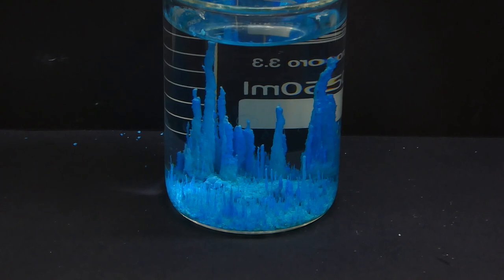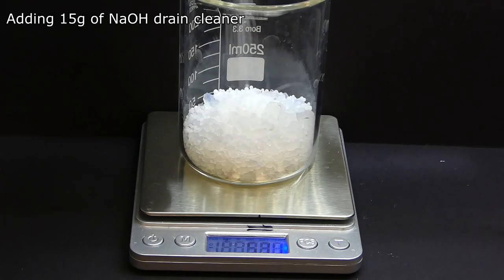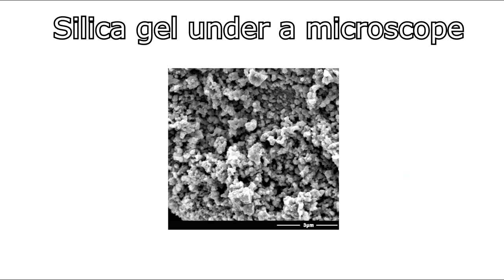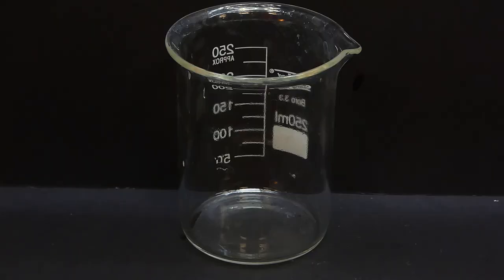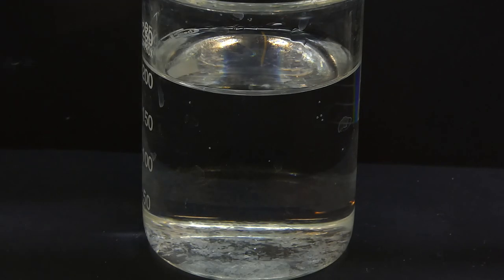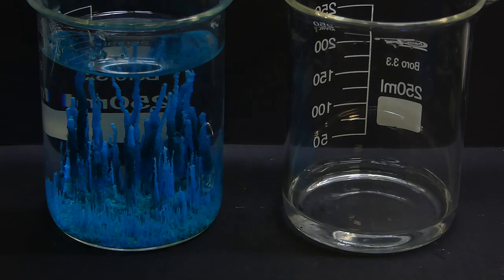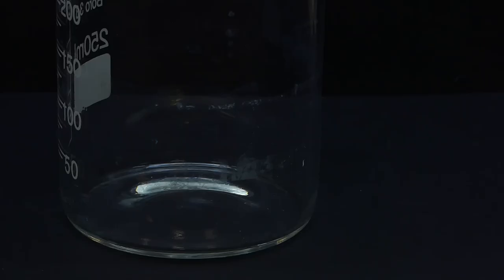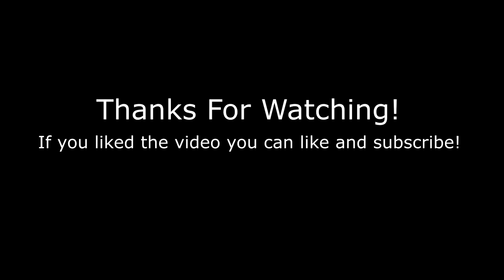Making An Alien-Looking Chemical Garden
In this video I show you what is the chemical garden experiment, and tell how to make it step by step, while also having a few chemical fails.

In this video I also tried to speak a bit slower, so comment if you saw a difference.

0:00 Intro
0:12 Introduction
1:15 Making Sodium Silicate
2:48 The Jelly Incident
3:40 Recrystalization Tutorial
4:20 Making The Experiment
5:35 How Does It work?
7:03 Please Help My Beakers Are Stained